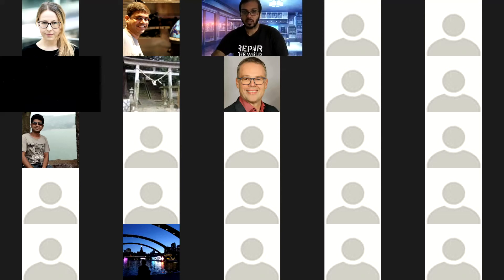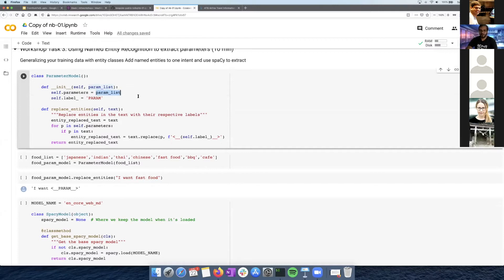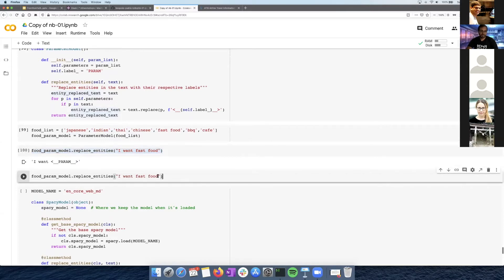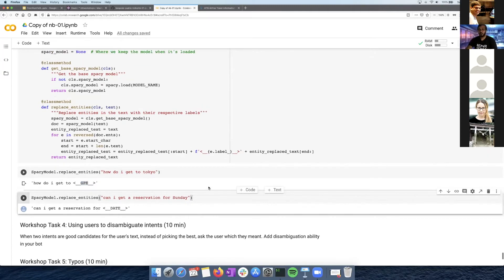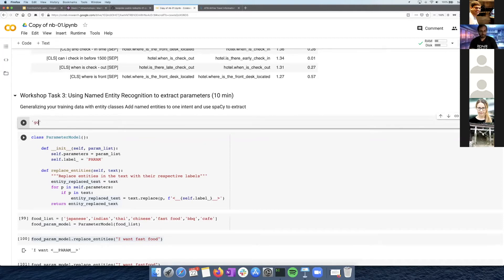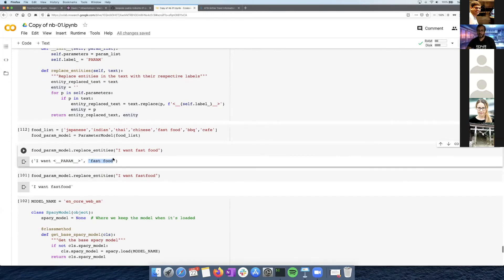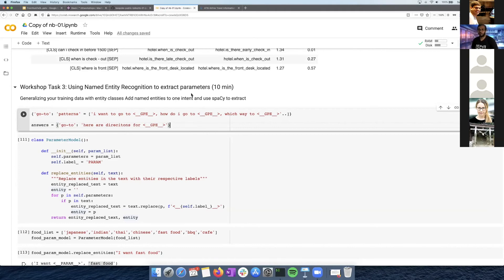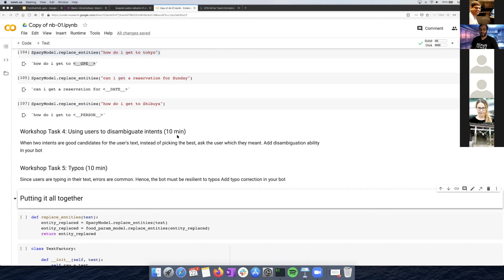Building a Scalable AI Chatbot #5: Named Entity Recognition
Tutorials by Asir Saeed, Machine Learning Research Engineer at Bespoke Inc. and one of the Community Leads at MLT.

In this workshop, we will learn how to make a retrieval-based chatbot in a modular fashion using an array of techniques from using rules with regular expressions to more modern deep learning methods such as using large pre-trained language models. We will look at practical challenges, maintaining conversation context, correcting user typos, and extracting parameters using named entity recognition.

* We will use sci-kit-learn, PyTorch, fastai, transformers, and spaCy libraries. Participants are expected to have some experience with these tools.
* This tutorial will follow a top-down approach. We will start by looking at using higher-level APIs to quickly prototype a solution and slowly dig deeper into the inner workings.